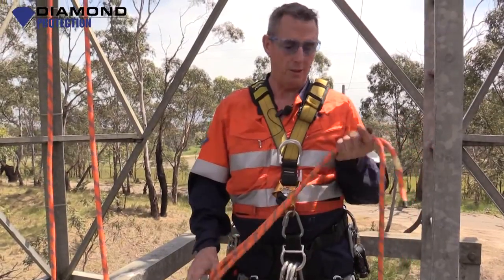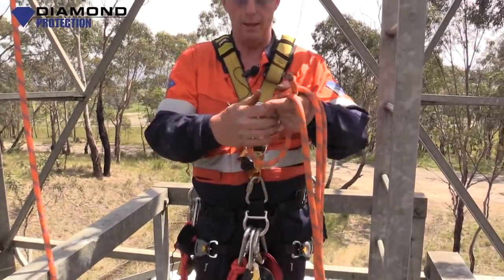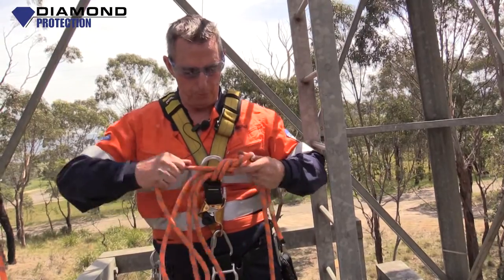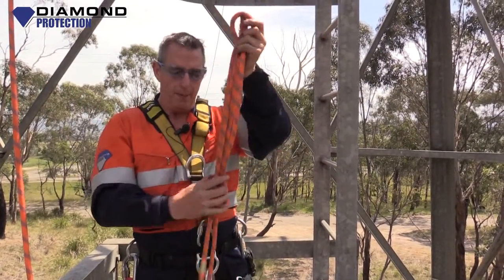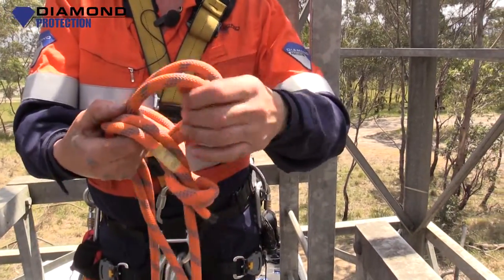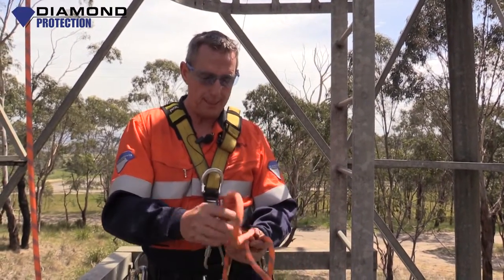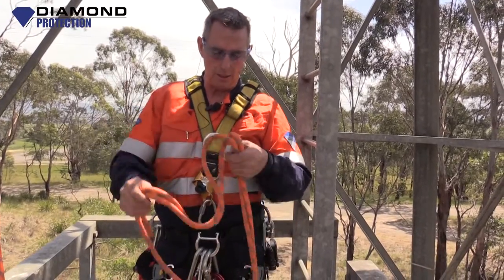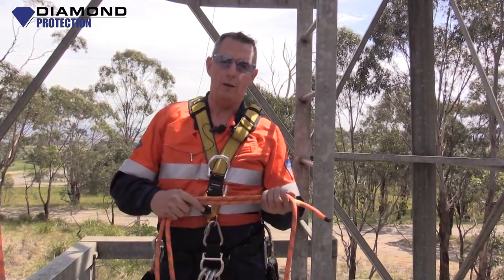Rescue Knots Double Figure of 8 on a Bite Bunny Ears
In this video, Locky from Diamond's training team provides some key instructions on how to tie a Double Figure of 8 on a Bit (Bunny Ears) which is used in rescue applications or vertical rescue training.

Learn more - read this ...

Diamond Protection’s Vertical Rescue Training is designed for personnel who may be required to undertake vertical rescue operations as a member of a rescue / emergency team.

Typically performed by emergency service or response teams, this unit is physically and mentally challenging.

Candidates must be physically fit with past heights training and experience.  You must be comfortable and familiar with harness operation with the skills in fall protection techniques.

Undertake Vertical Rescue training is a nationally accredited course delivered upon request.

Diamond has training centres around Australia and can conduct this course at your workplace throughout Australia and beyond.

Qualification

Upon satisfactory completion of this course, participants will be issued with a statement of attainment, recognised within the Australian Qualifications Framework and issued under authority of the National Vocational Education and Regulator Act 2011, for competency:

• PUASAR032A    Undertake vertical rescue
• PUASAR022A    Participate in a rescue operation

Pre-Requisites

The statement of attainment will only be issued if participants hold a current statement of attainment in

• PUAEME001B    Provide emergency care OR
• HLTFA211A        Provide basic emergency life support

Course Duration is around 4 days (32 hours).

Course Overview

Diamond’s Undertake vertical rescue course gives participants the skills and knowledge to undertake vertical rescue in a range of emergency situations in natural and man-made environments.

Vertical rescue training will provide information to students on:
• Operational briefing and debriefing procedures
• Casualty assessment and emergency management
• Rescue team roles, responsibilities and
• Vertical rescue equipment
• Knowledge of breaking strains and safe working loads
• Relevant WHS requirements, legislation and codes of practice and organisational procedures
• Vertical rescue concepts and practices

The Vertical Rescue training is a highly practical training program that will provide students with the skills to:
• Check, service and maintain vertical rescue equipment
• Raise and lower stretchers and patient handling
• Establish, maintain, monitor and use of:
             - ascent and descent systems
             - safety systems
             - stretcher rigging
• Select rope, use knots, secure anchors
• Construct mechanical advantage systems
• Perform “pick off” rescues
• Utilise a range of vertical rescue techniques and equipment
• Implement safe and effective scene management procedures
• Manage edge protection
• Treat and package casualties
• Manage potential suspension trauma
• Undertake scene assessment and reporting
• Use communications effectively

This training is ‘hands on’.  A range of rescue scenarios are implemented to suit a variety of emergency service environments.

Participants will establish safe systems to gain access to and recover casualties, extricate casualties to minimise further injury or discomfort while conducting rescue operation and be able to apply safe work practices to vertical rescue operations to ensure maximum protection to themselves, their team and the victim.

Diamond Protection’s vertical rescue training can be tailored to meet your work site needs to ensure that participants are competent in a range of relevant vertical rescue methods and techniques. Whether you work in a confined space, in a min, refinery or on a vessel or in a mine, Diamond’s vertical rescue training can be tailored to address your unique workplace challenges.